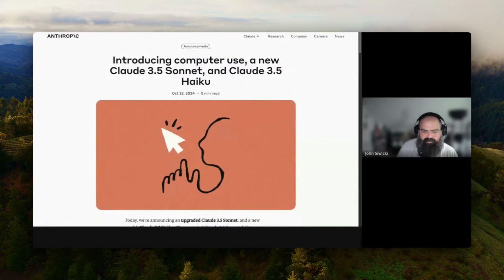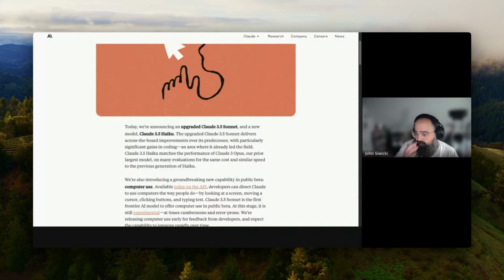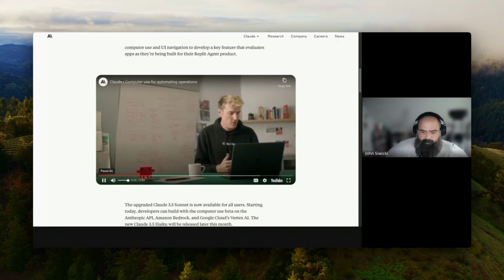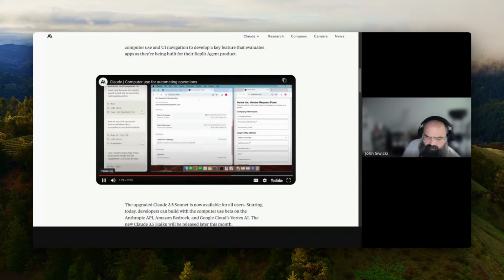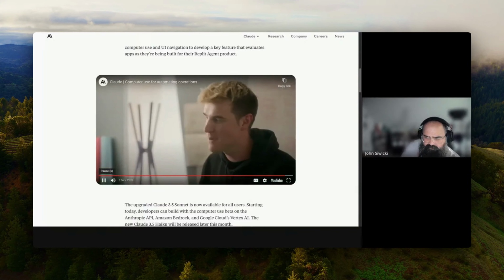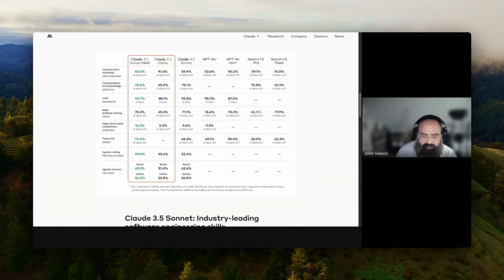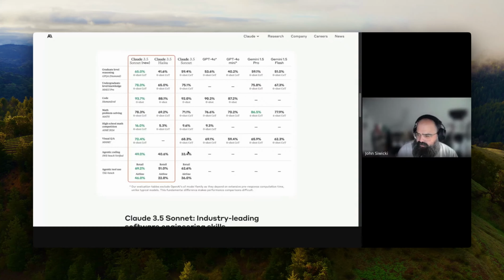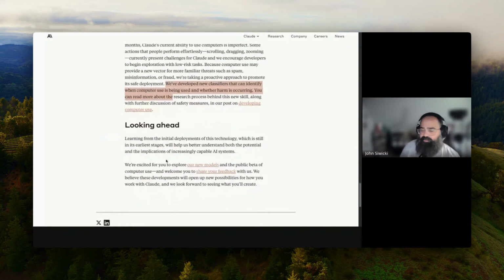Anthropic's New API: Transforming Tasks!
Welcome back to Stack Snacks with your host, John Siwicki! Today, we're diving into a game-changing announcement from Anthropic: the new Computer Use API revolutionizing AI tasks. You’re in for a treat as we explore how this API offers newfound flexibility in managing everyday tasks seamlessly. Imagine an AI that can autonomously fill out forms, analyze spreadsheets, and navigate CRM systems without you lifting a finger. This isn’t just theory—it's practical innovation set to boost your productivity and creativity. As we walk through a live demo, you'll see how AI can transform drudge work into streamlined processes. We’re excited to hear your thoughts on this groundbreaking tool—drop your comments below! Catch you in the next episode!

CHAPTERS:
00:00 - Intro
00:15 - New Announcements
01:39 - Computer Use API Overview
06:01 - Performance Benchmarks
06:59 - Computer Use API Continued